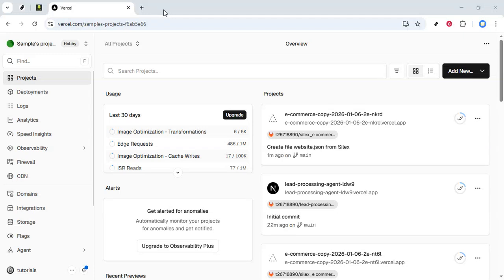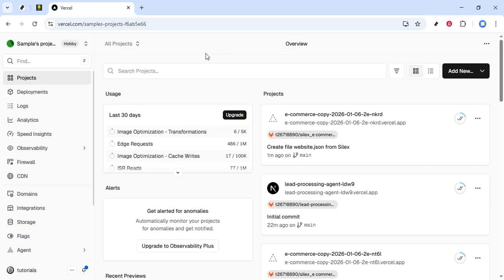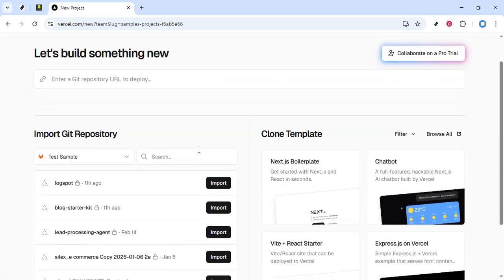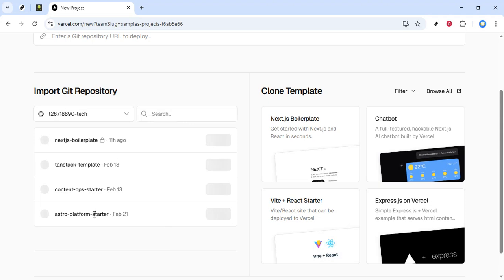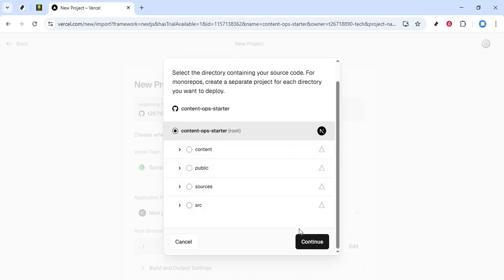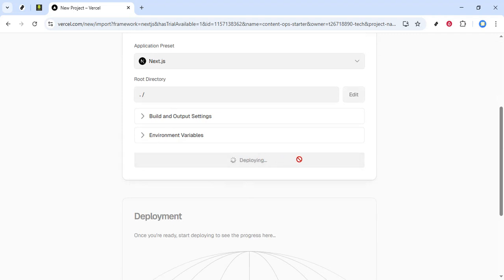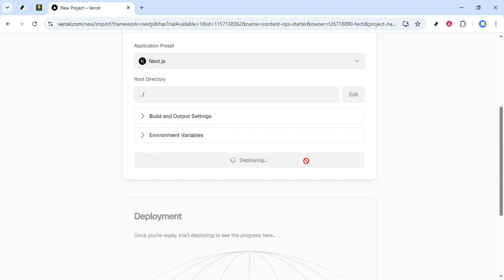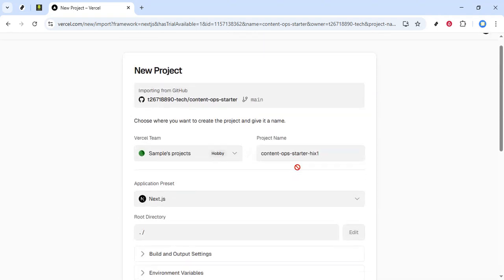How to Fix Vercel 404 Not Found Error 2026 (SOLVED!!!)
In this comprehensive software tutorial, we dive into the common issues that lead to the frustrating Vercel 404 Not Found Error. This video will guide you through the steps needed to diagnose and resolve the problem, ensuring your deployment runs smoothly and efficiently.

By the end of this video, you’ll have a clear understanding of how to troubleshoot this error effectively and implement solutions that work. Watch till the end to maximize your learning and enhance your deployment skills in Vercel.